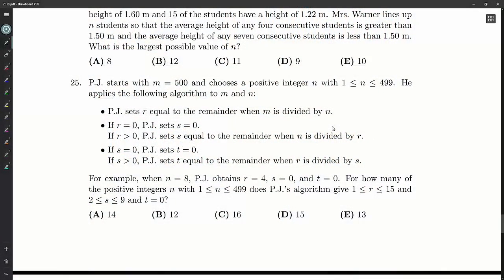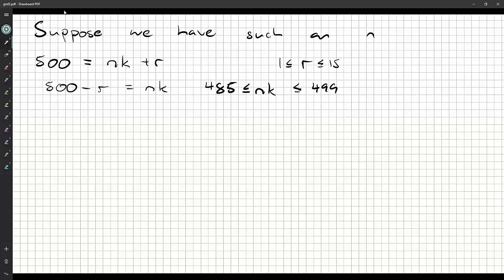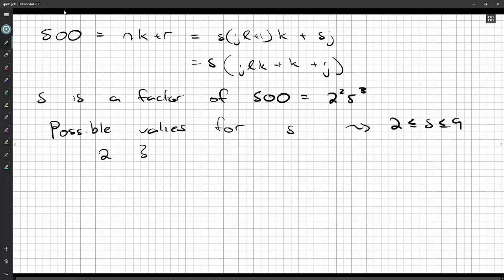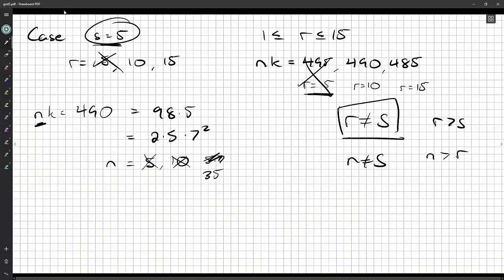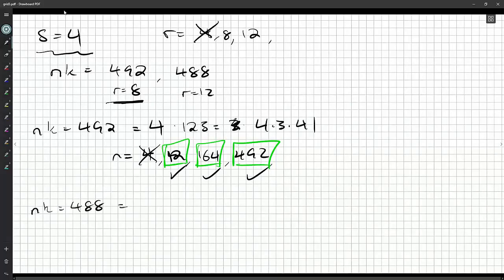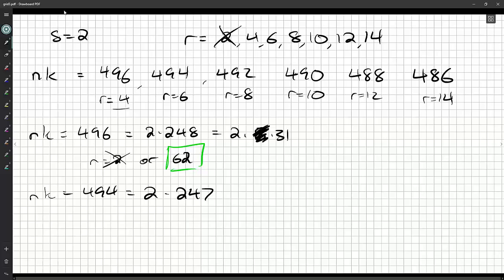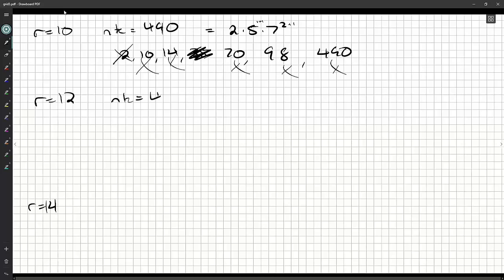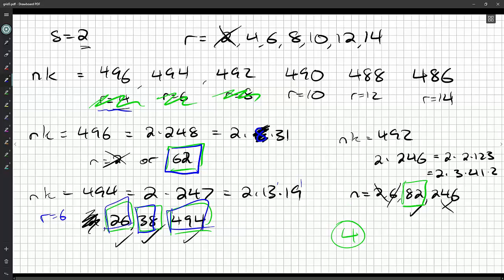Pascal 2018 25